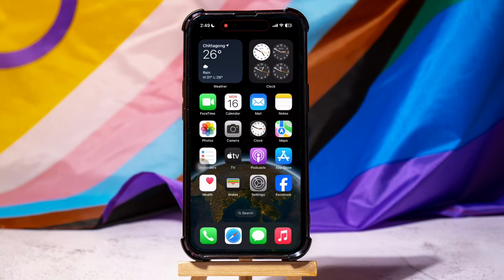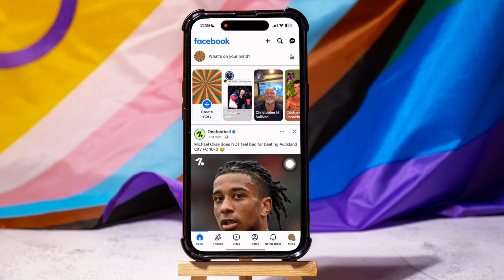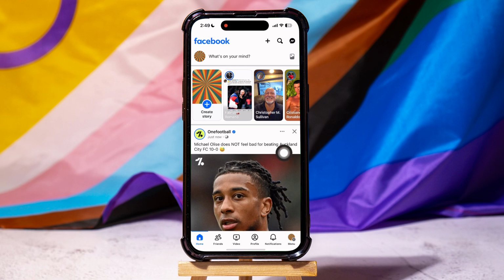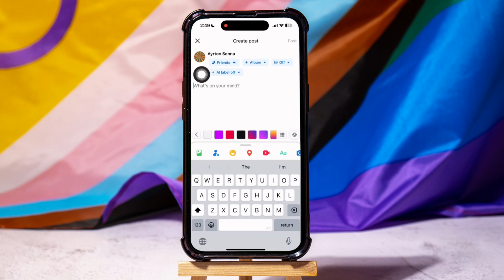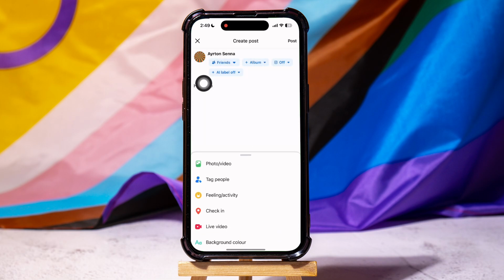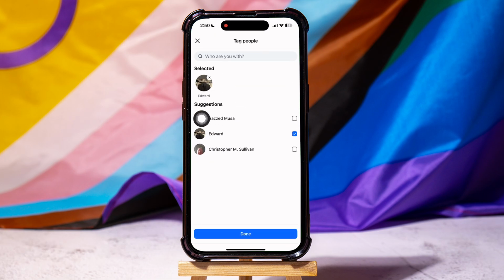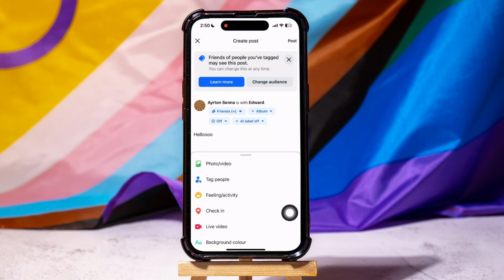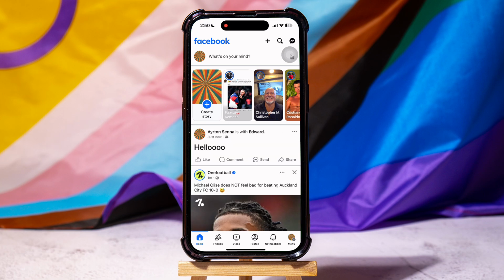How To Tag Someone In A Facebook Post 2025 (iPhone & Android)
► The Most Useful Phone Accessories on Amazon (You’ll See Why)

 Tagging someone in a Facebook post can be a game-changer for boosting engagement and making sure your friends see the content you want to share. In this video, I'll walk you through the steps of how to tag someone in a Facebook post, ensuring your updates never go unnoticed. Whether you're on mobile or desktop, I've got you covered with easy-to-follow instructions and tips for tagging friends, family, or even your favorite pages. Discover how to make your posts more interactive and personal by effectively using Facebook's tagging feature. Plus, I'll share some insider tricks on how to manage your privacy settings and notifications when you get tagged, so you stay in control of your social media experience. If you've ever wondered how to tag friends on Facebook or need a refresher, you're in the right place. Let's dive in and make your Facebook posts pop!